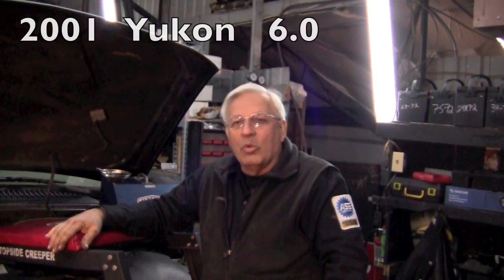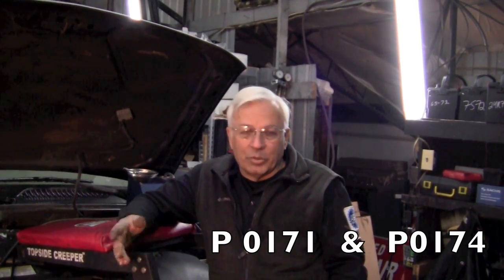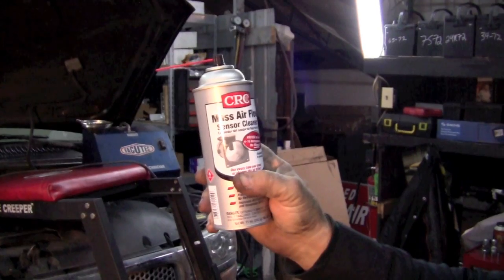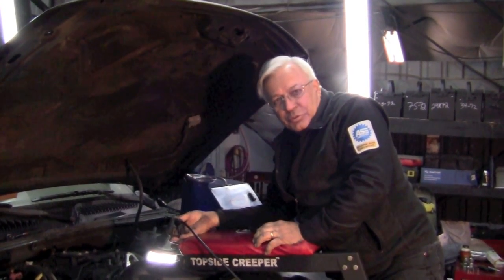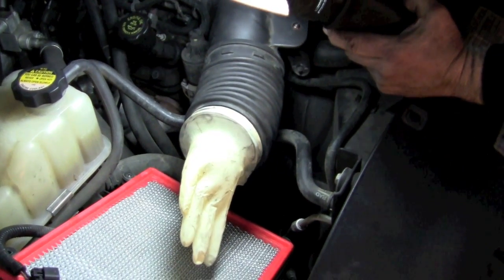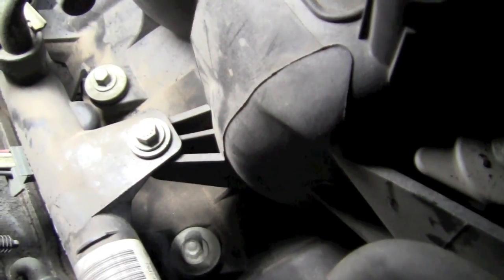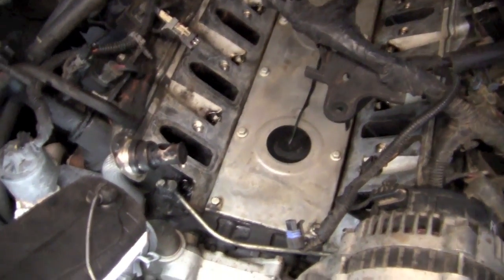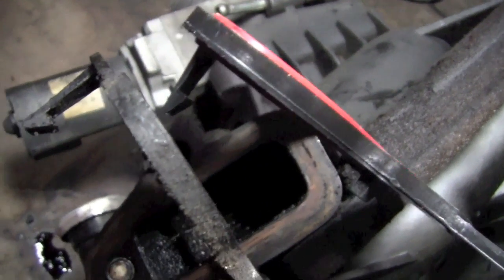Smoke testing for codes P0171 P0174